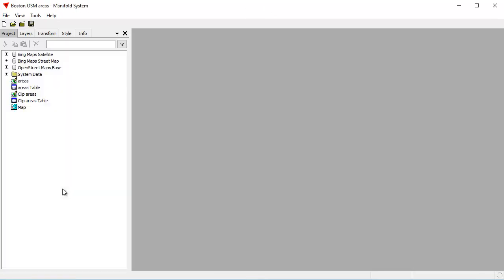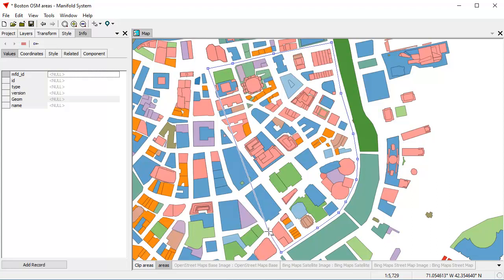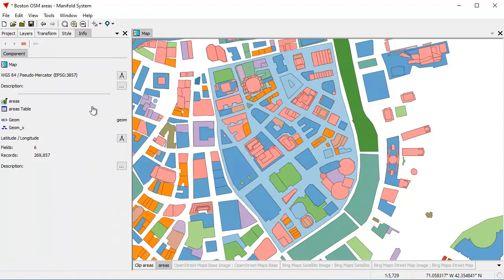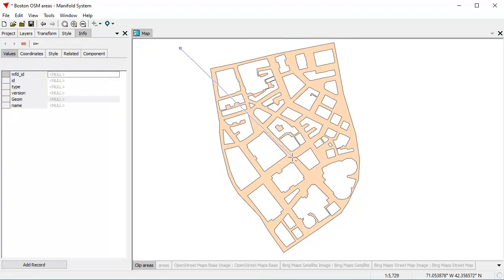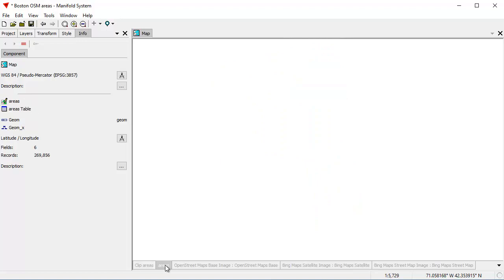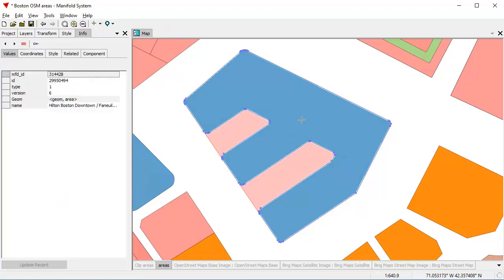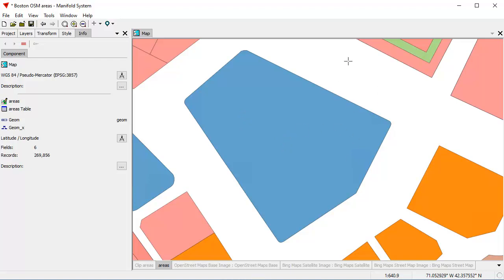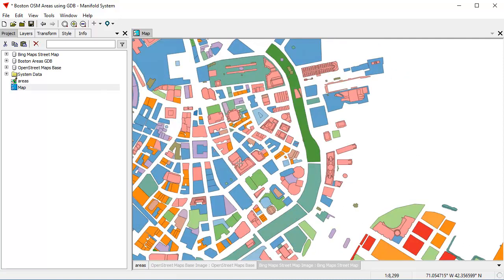5 Minute Tutorial - Editing with Clip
Spectacular new editing commands in Manifold Release 9 provide super easy, fast, and powerful interactive editing, the fastest and easiest way to edit vector layers in any data source.

The new Clip interactive editing command makes it easy to create areas that automatically follow boundaries of existing polygons, to create complex new areas. It's also easy to create new lines that are clipped to complex boundaries.  See how in this short video.

Also see how to combine the Clip command with the new Merge editing command to edit polygons "in place" in whatever data source we want, including ESRI geodatabases, PostGIS, data sources, GPKG, shapefiles or any of hundreds of other data sources.  Super!

Works in the free Manifold Viewer too.